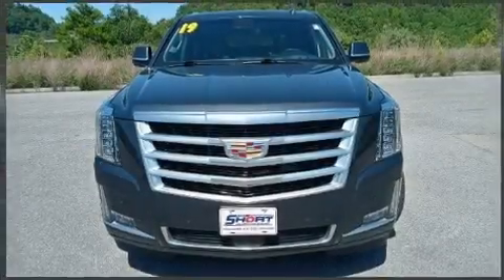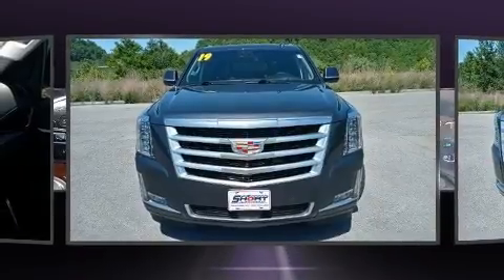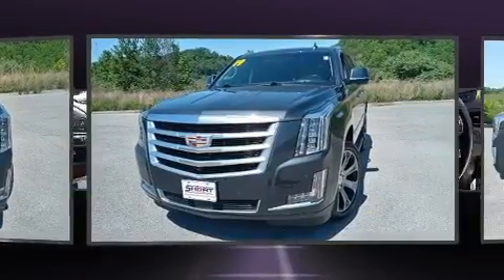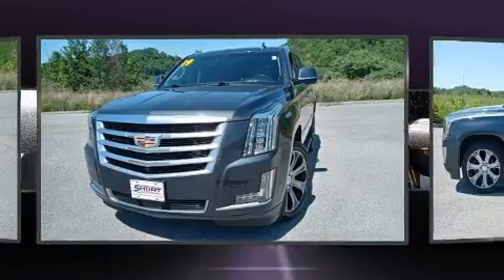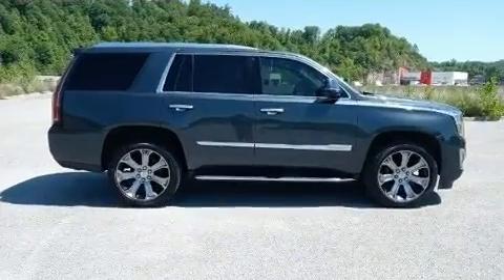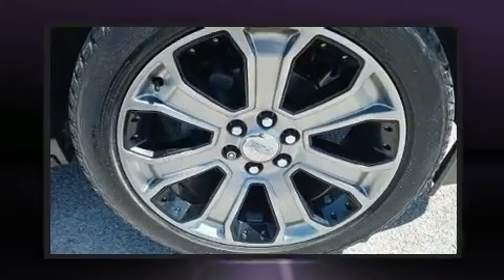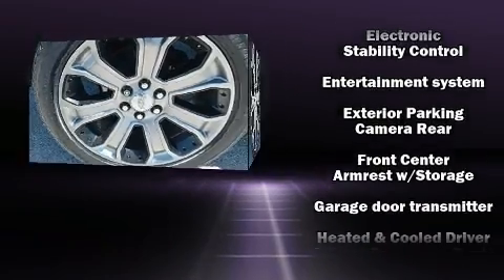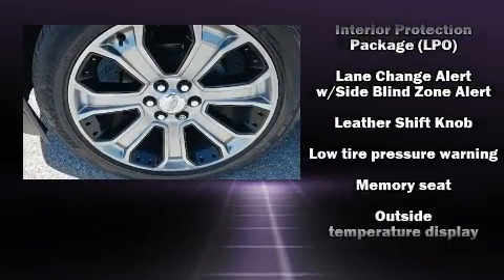2019 CADILLAC Escalade Premium Luxury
The 2019 CADILLAC ESCALADE. It features an automatic transmission, 4-wheel drive, and a powerful 8 cylinder engine. The following features are included: front and rear reading lights, automatic dimming door mirrors, heated and ventilated seats, front dual-zone air conditioning, turn signal indicator mirrors, an overhead console, and power seats. Power adjustable pedals allow the driver to optimize his or her driving position, enhancing visibility, comfort and safety. Third row seats provide an even greater maximum passenger capacity. For drivers who enjoy the natural environment, a power moon roof allows an infusion of fresh air. State-of-the-art amenities such as memory seats and adjustable pedals yield a more personal driving experience. Audio features include a CD player with MP3 capability, rear mounted audio controls, steering wheel mounted audio controls, and 16 speakers, providing excellent sound throughout the cabin. Rear LCD monitors provide entertainment that your passengers will appreciate no matter how far the drive. Passengers are protected by various safety and security features, including: head curtain airbags, front side impact airbags, traction control, brake assist, a panic alarm, onStar, and 4 wheel disc brakes with ABS. Safety and maximum capability are assured via self leveling rear suspension, which maintains optimal driving geometry. Our team is professional, and we offer a no-pressure environment. They'll work with you to find the right vehicle at a price you can afford. We are here to help you.